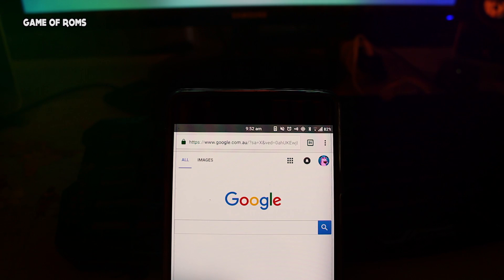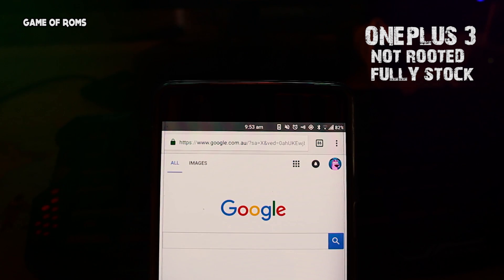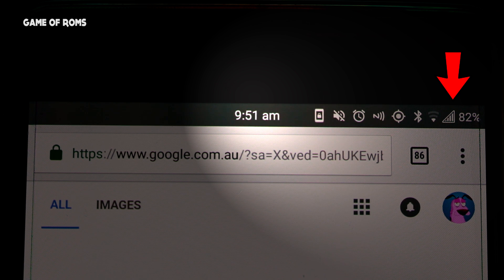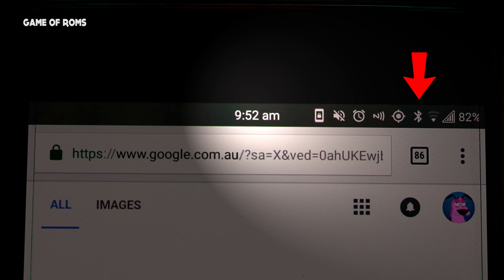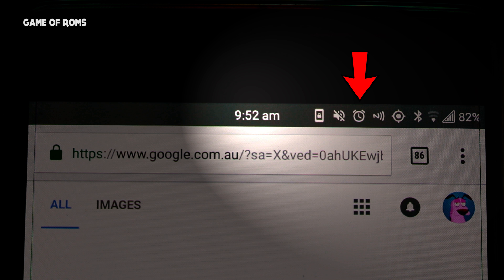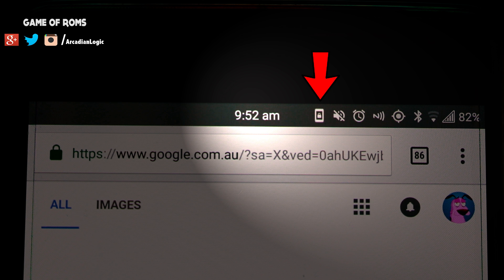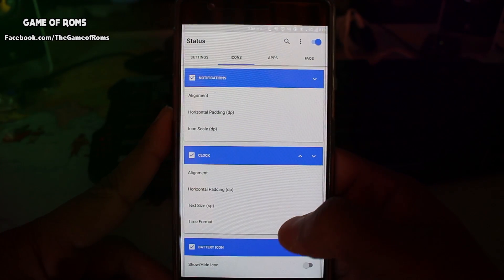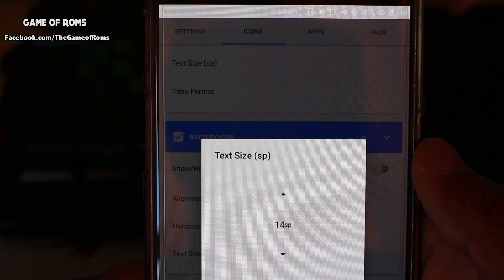Customize Your Statusbar Like a Boss ! [No Root] 2017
Customize Your Android Like a Boss No Root

Statusbar Customization  at Its Best

In This Video I Will Show You What Is on My Status Bar How I Keep It.